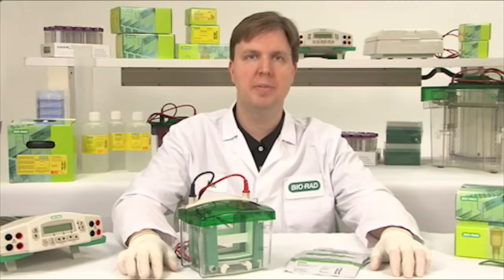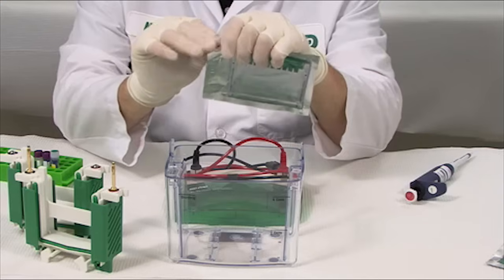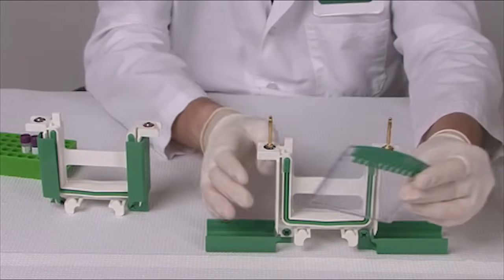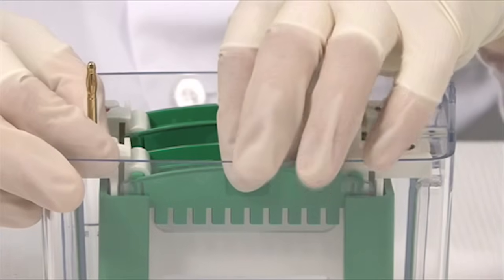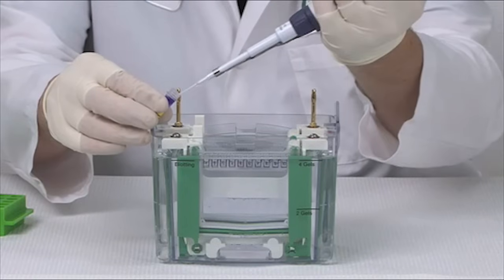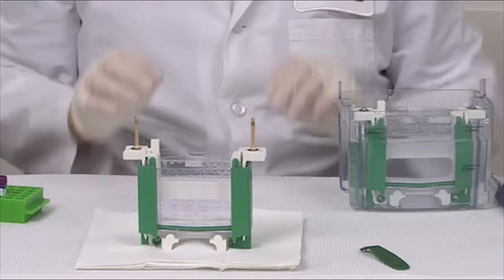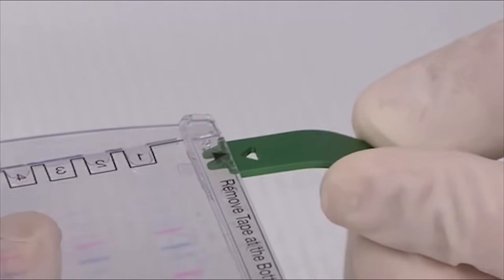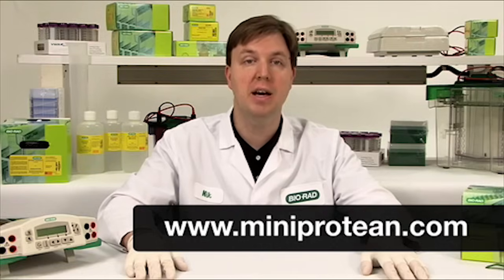Setting Up and Running Mini-PROTEAN® TGX™ Precast Gels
Follow these step-by-step instructions for setting up and running Bio-Rad Mini-PROTEAN TGX precast acrylamide gels to ensure proper running and perfect results every time.

Use Bio-Rad's high-quality Mini-PROTEAN TGX, Tris-Tricine, TBE, and TBE-Urea precast gels with the Mini-PROTEAN Tetra cell to simplify electrophoresis workflow and obtain consistent results.